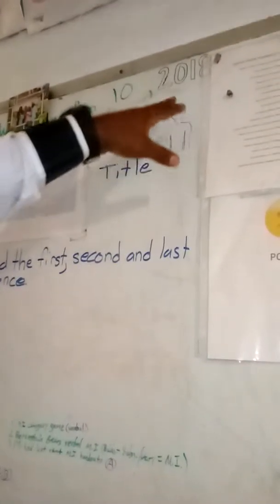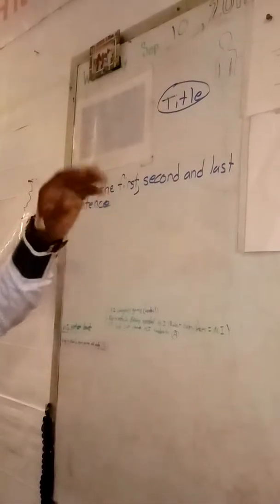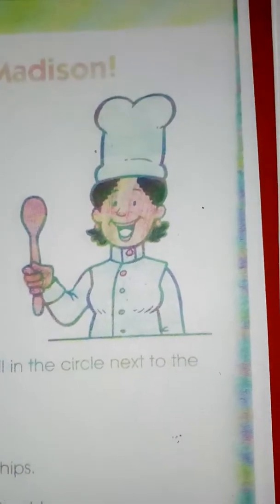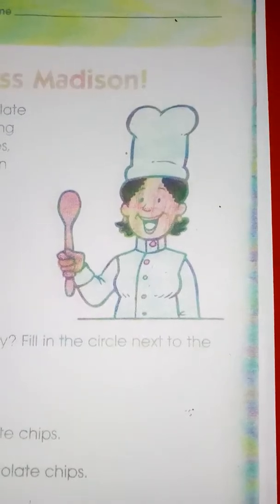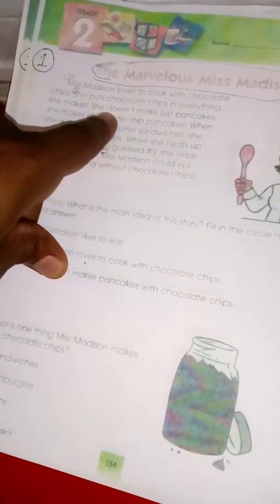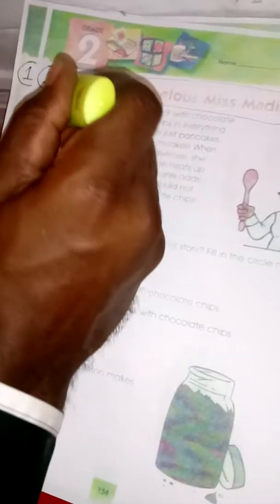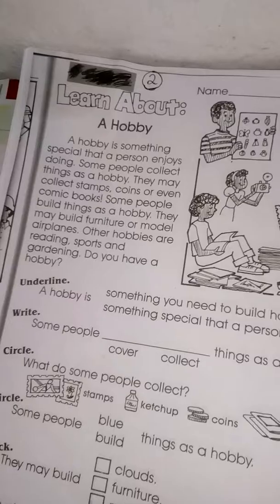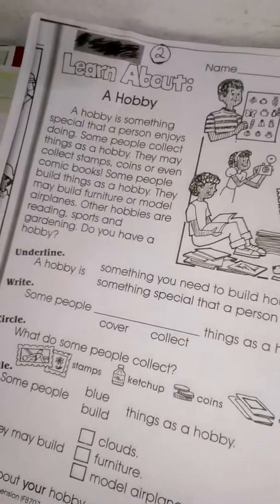Main Idea 1st 2nd and Last sentence